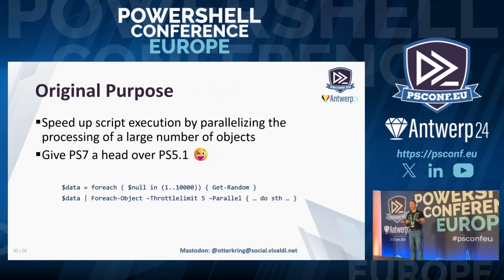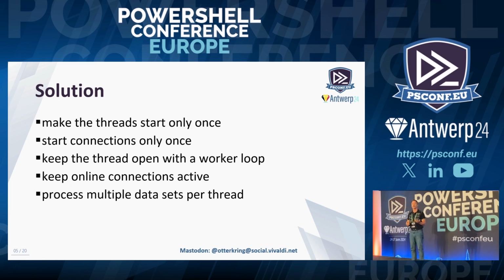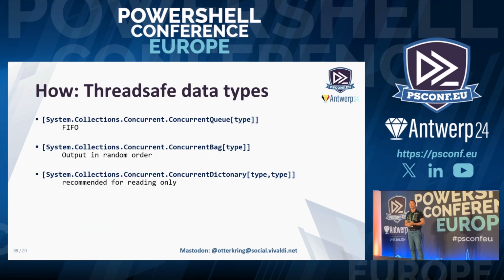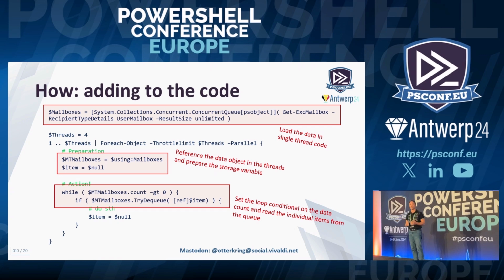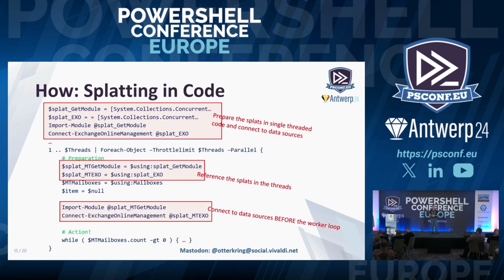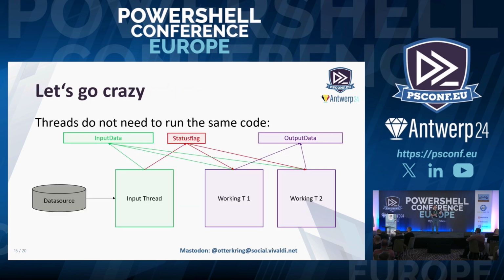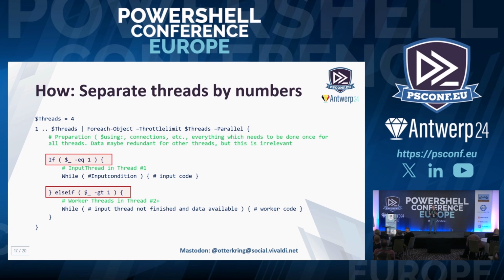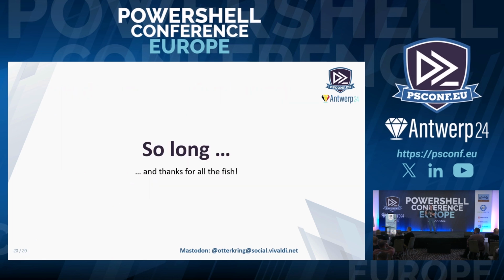Maximilian Otter - ForEach-Object -parallel / Tying the Threads (a PoShaKucha) - PSConfEU 2024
In this PoShaKucha, I, Maximilian Otter, introduce a new approach to handling commands involving multiple objects in parallel. The motivation behind this approach stemmed from the frustration of dealing with slow commands connecting to remote systems like Exchange Online or Microsoft Graph.

The traditional method of using ForEach-Object Parallel involves processing individual items one at a time, which can be inefficient when connecting to remote systems that require reconnection for each thread. To address this, I propose a method where threads remain active throughout the process, maintaining connections and processing data efficiently.

To implement this approach, it's essential to use thread-safe data types such as ConcurrentQueue, ConcurrentBag, and ConcurrentDictionary in .NET. ConcurrentQueue, my favorite for data collection, functions similarly to an array where items can be added and retrieved safely in a multi-threaded environment.

Additionally, establishing connections to remote systems before the working loop ensures these connections are established just once, contributing to the efficiency of parallel processing. Utilizing splatting technique with ConcurrentDictionary ensures thread safety in assigning variables within the multi-threaded code.

By keeping threads static with a continuous working loop, we can achieve true parallelism in our operations. This allows for different threads to perform various tasks concurrently, enhancing overall processing speed and efficiency. To manage interdependent threads, creating a status variable using a thread-safe data type like a queue enables efficient communication between threads.

In conclusion, by implementing this approach, we can optimize processing of multiple objects in parallel, improve efficiency, and unlock the potential for running diverse code in different threads simultaneously. Thank you for your attention, and I hope you grasp the concept and potential benefits of this method.

Chapters:
00:00:00 Maximilian Otter - ForEach-Object -parallel / Tying the Threads  - PSConfEU 2024
00:00:09 Introduction
00:01:35 Maintaining Thread Efficiency
00:02:34 Importance of Thread-Safe Data Types
00:03:50 Building Connections with Splatting
00:04:41 Achieving Static Threads
00:05:09 Implementing Multi-Threaded Environments